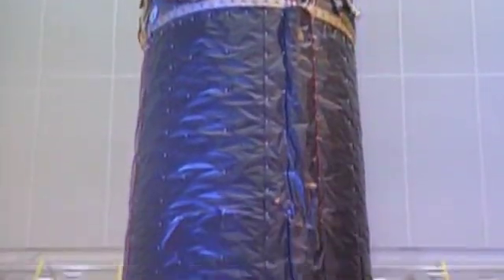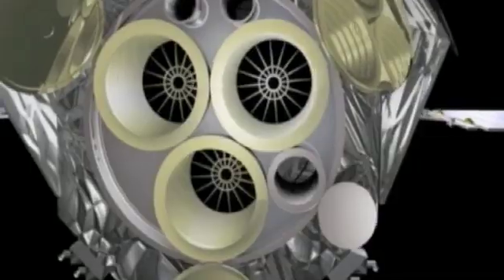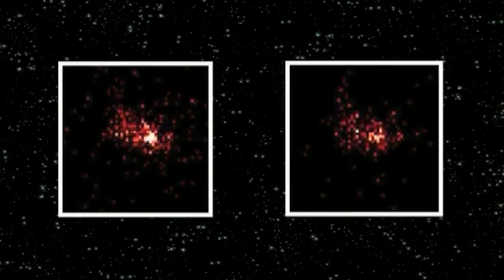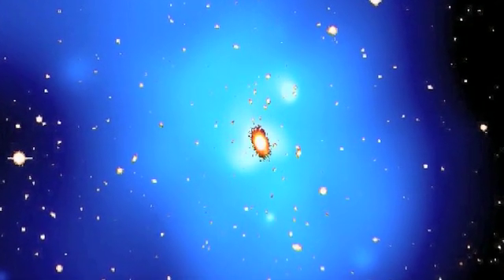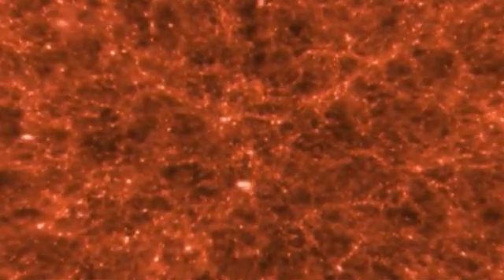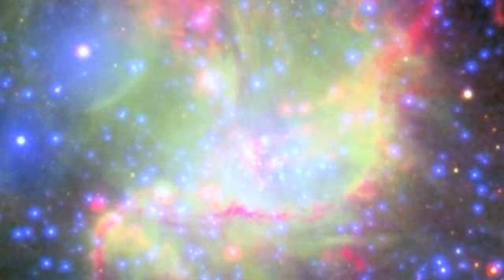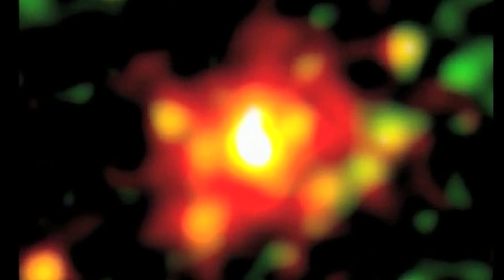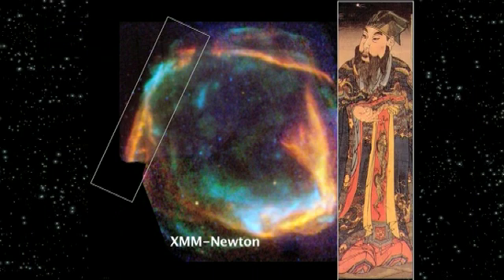XMM-Newton - a decade of discoveries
'From our solar system to the furthest reaches of the Universe, the European Space Agency's X-ray observatory is providing science data that never cease to amaze. XMM-Newton, which has just celebrated its tenth anniversary, has changed the way we think of space. The spacecraft and its science instruments are still functioning well and the mission has been extended to 2012.'